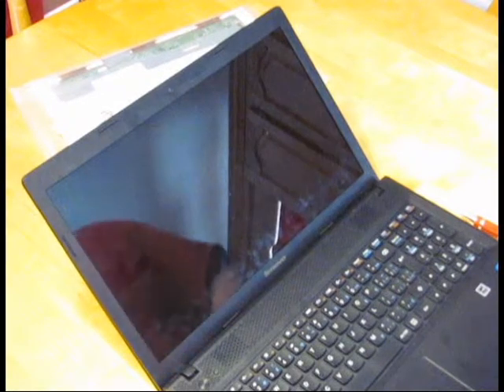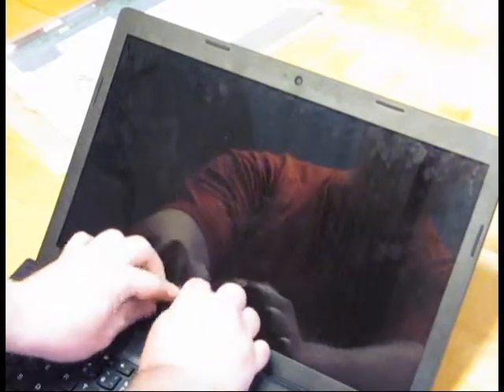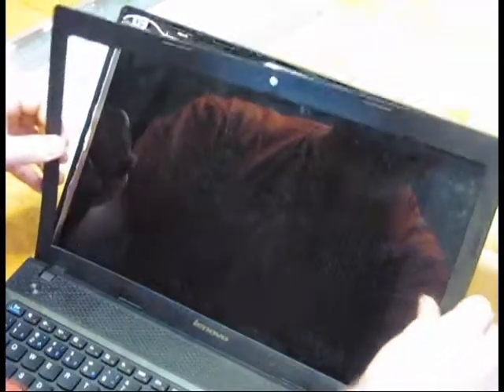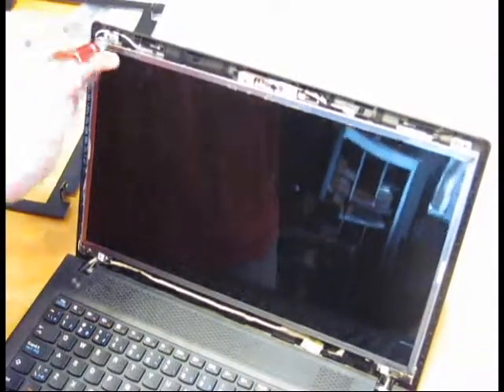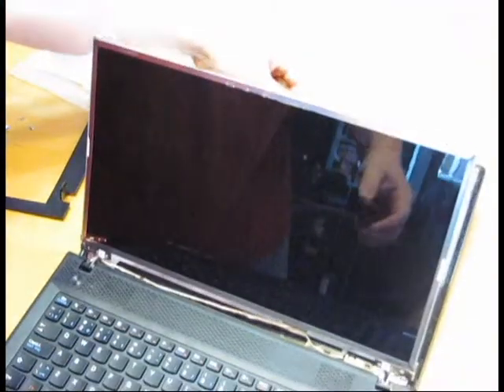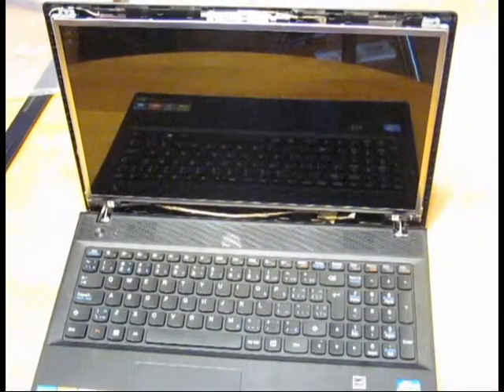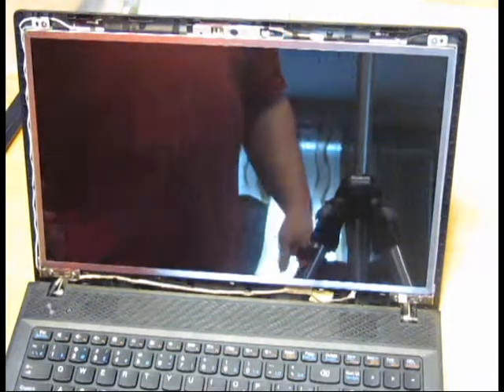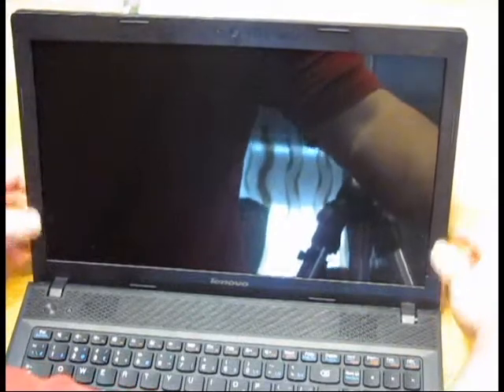Laptop screen replacement / How to replace laptop screen Lenovo G500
for fast excellent service and best prices for laptop replacement screens. This is a short tutorial on replacing a broken/cracked laptop screen on the lenovo G500 laptop.Hope this video helps some of you save some money on repairs.